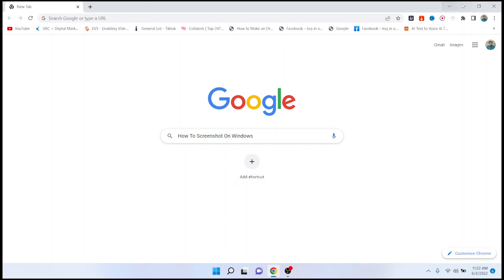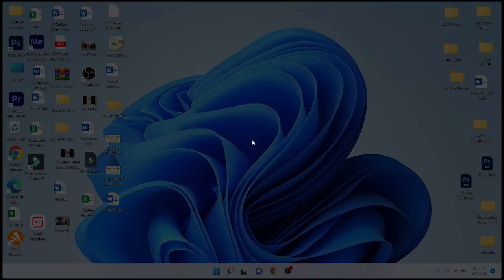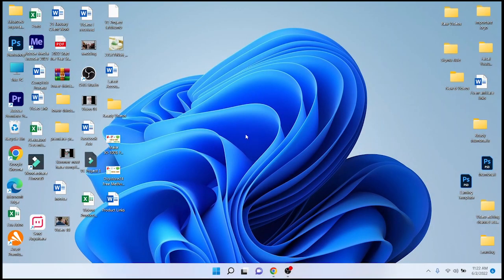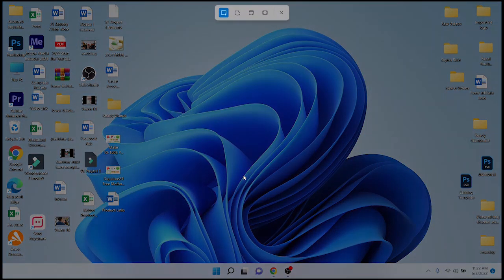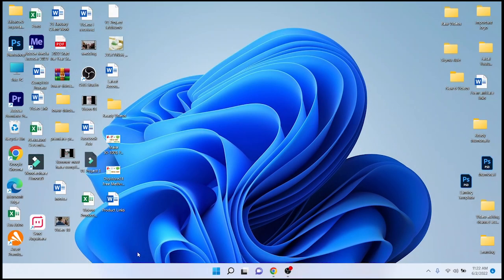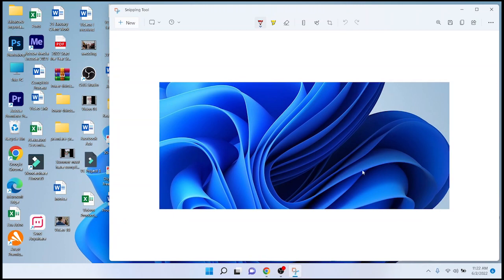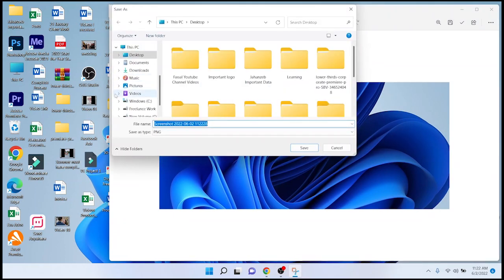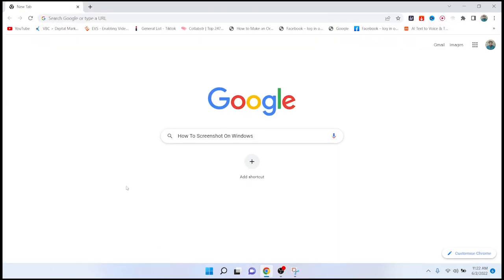How To Screenshot On Windows (2022)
How To Screenshot On Windows

In this video, I show you How To Screenshot On Windows.